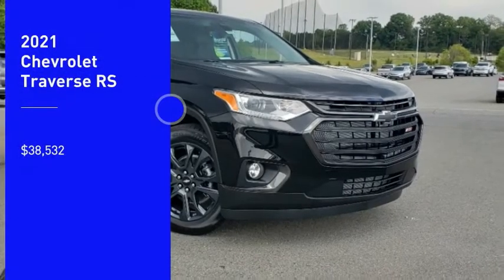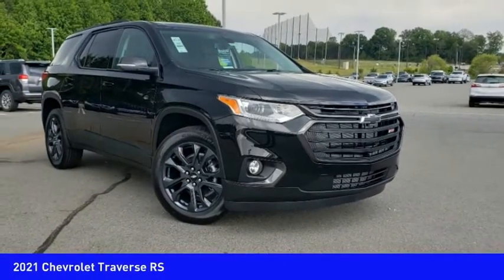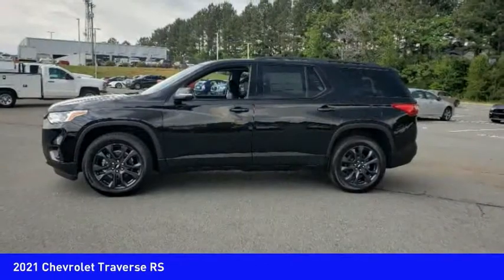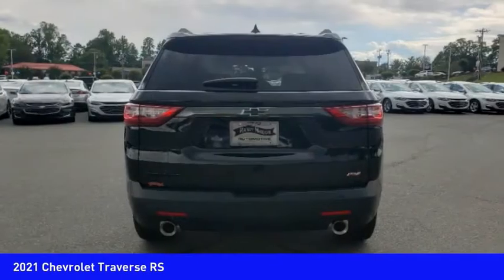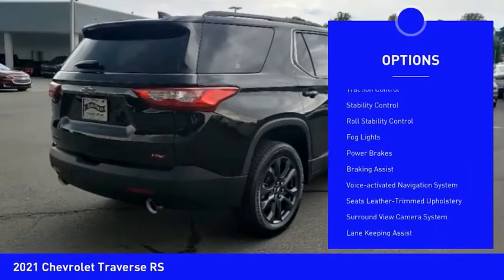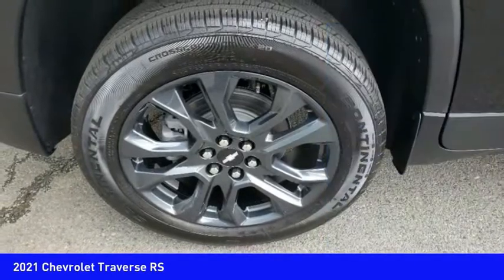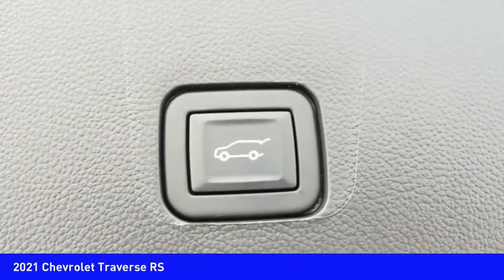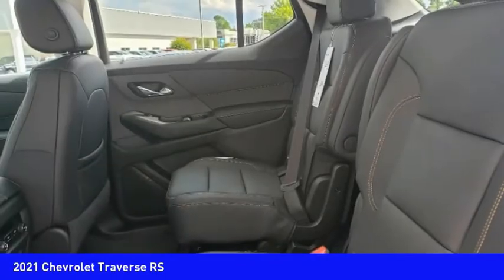2021 Chevrolet Traverse Mooresville NC TR85194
2021 Chevrolet Traverse RS

You'll love this 2021 Chevrolet Traverse. This is a vehicle you'll want to take home. Call and get in touch with Randy Marion Chevrolet Buick Cadillac directly, and be the first to open the vehicle door today!